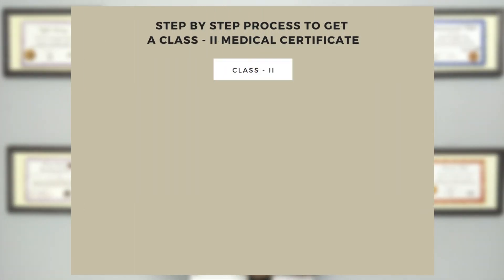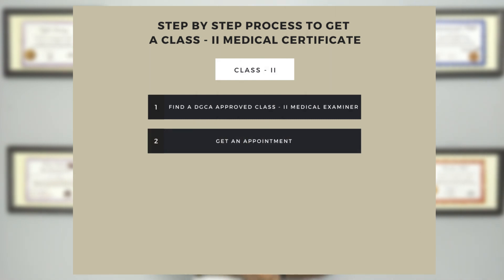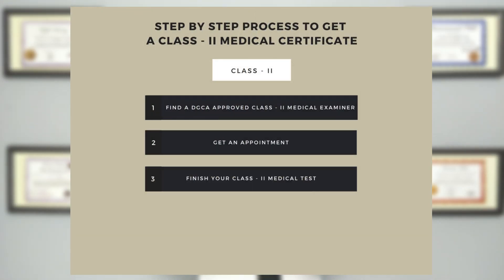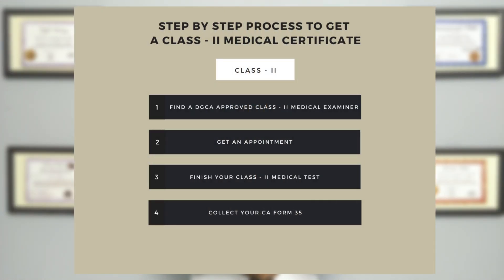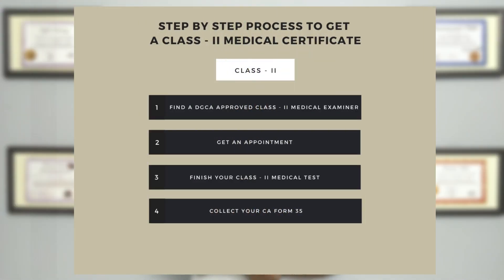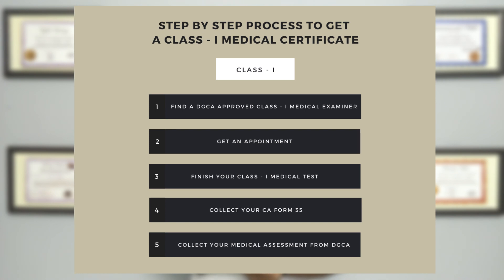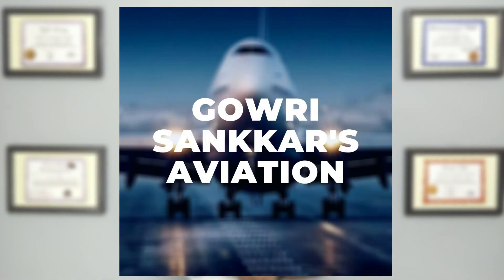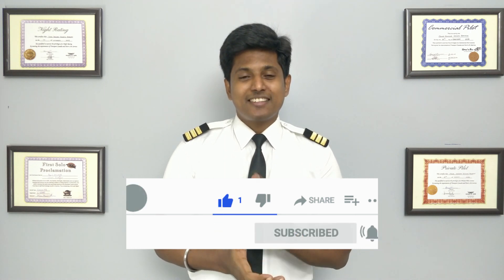Medical test for Pilots | DGCA | Class1 | Class2 | Medical checks | English | GS Aviation Academy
Regards
Gowri Sankkar V.
commercial pilot ( Canada & India )
Former Boeing Employee
B.tech in Aerospace engineering

People who are interested to join DGCA ground classes with me, ping me on instagram

We Offer  Special Demo Classes For DGCA Subjects  .Join Our  Demo Classes Now

Appointment with private doctors can be done through  calls.
Appointment with the Air force station  should be done through mail and the procedure is different, So go through the  link in the left side of the page (PROCEDURE FOR CENTRALISED APPOINTMENT AND PMR FORWARDING).

***Caution***Alert***Alert***
Try to do your medical fitness from government hospital (Air force station), they are fast, cheap, good quality compared to private hospitals.